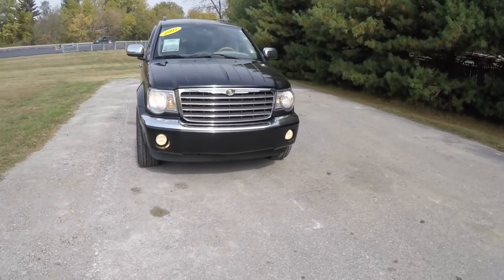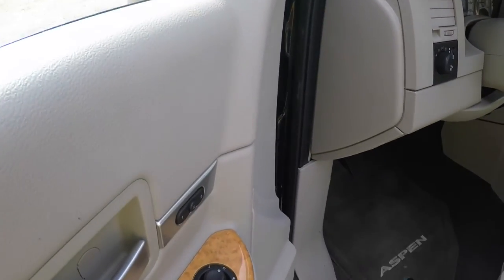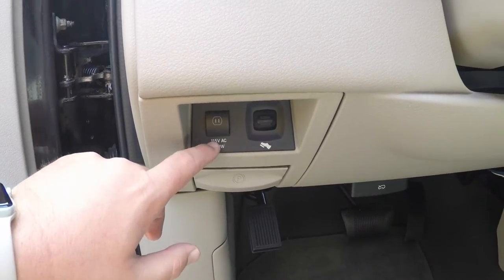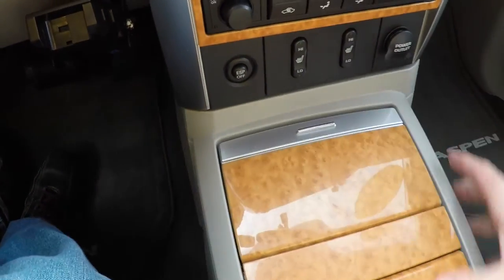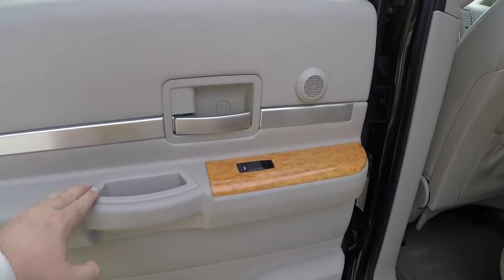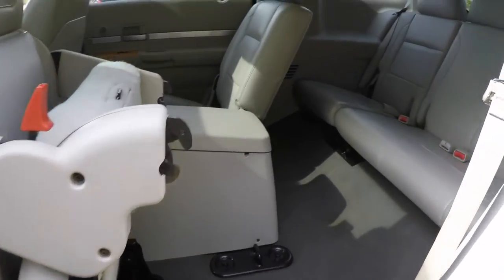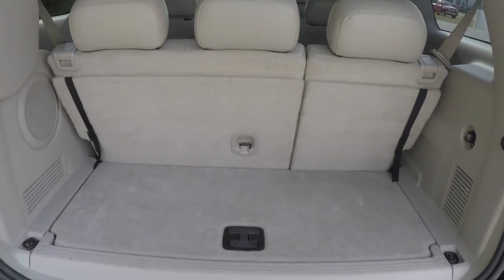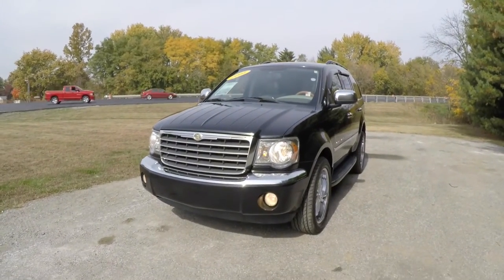2007 Chrysler Aspen Limited AWD | Black | Martinsville, IN | P10554